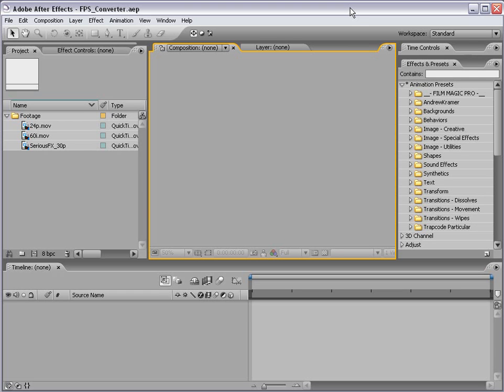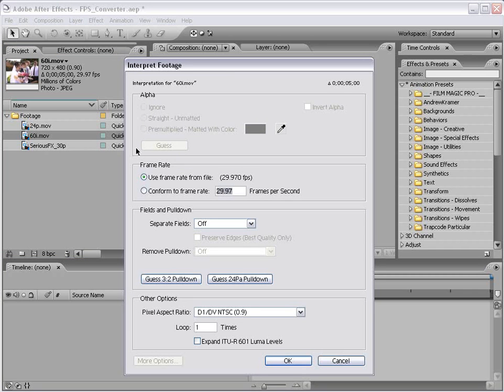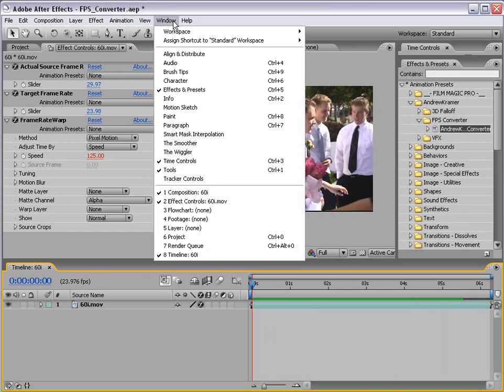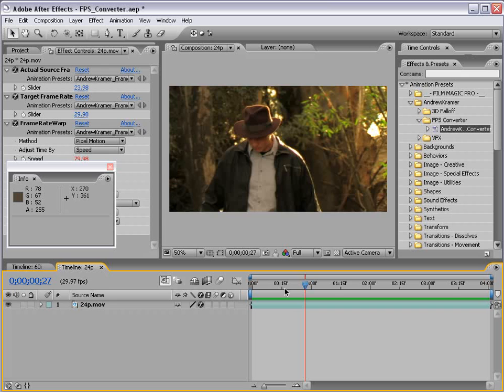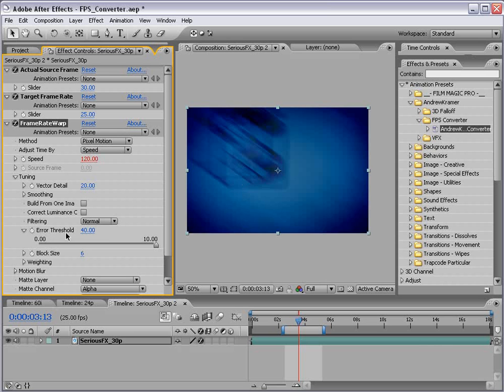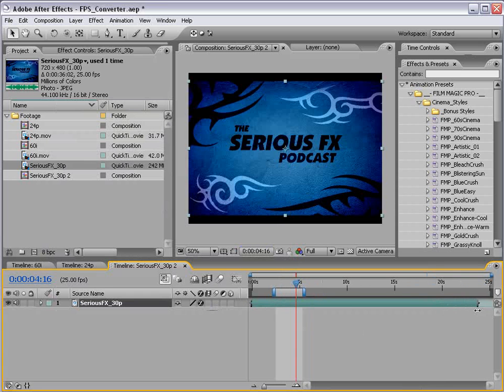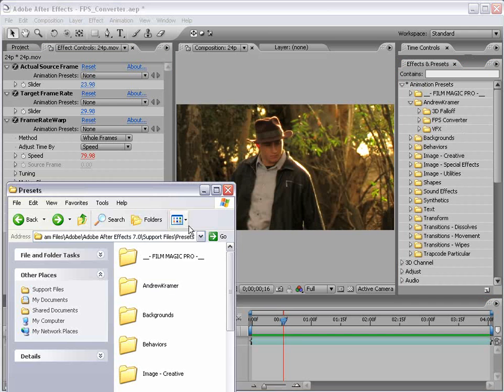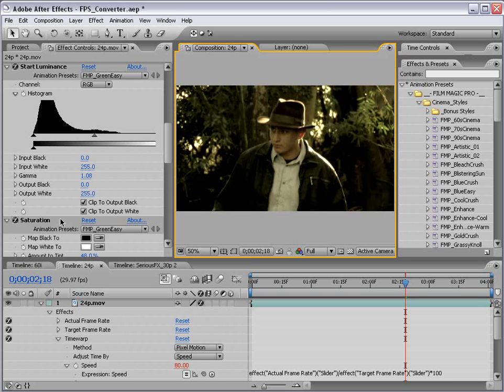After Effets Tutorial-- Frame Rate Converter